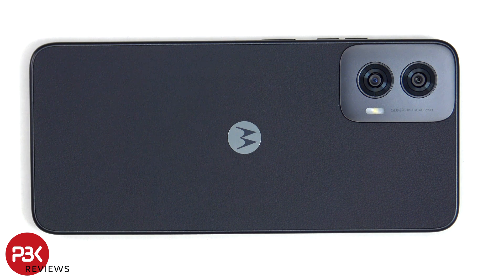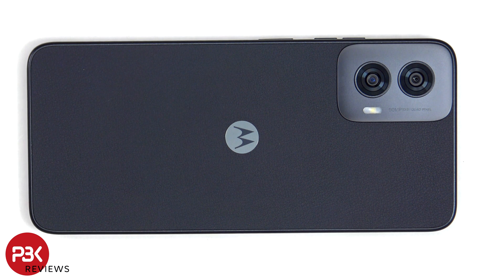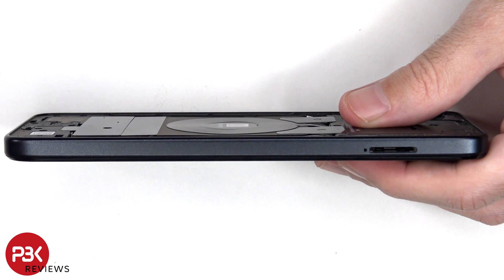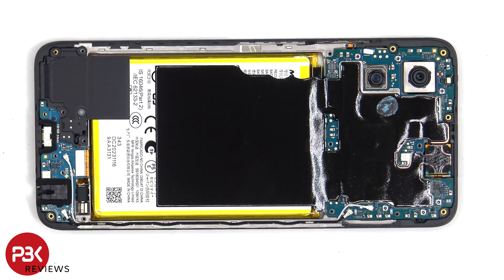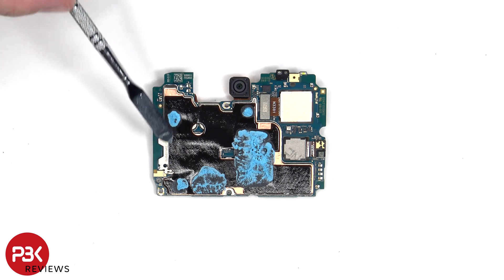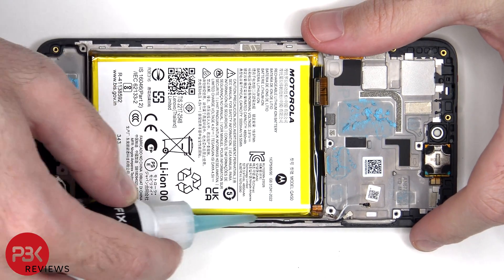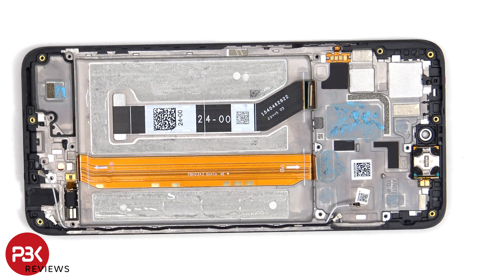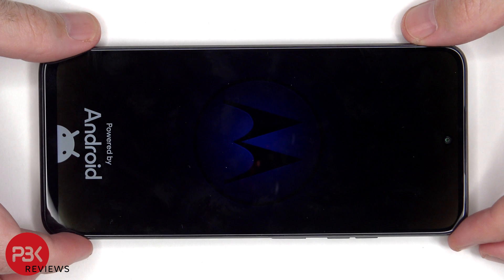Motorola Moto G Power 5G 2024 Teardown Disassembly Phone Repair Video Review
300LSE Adhesive